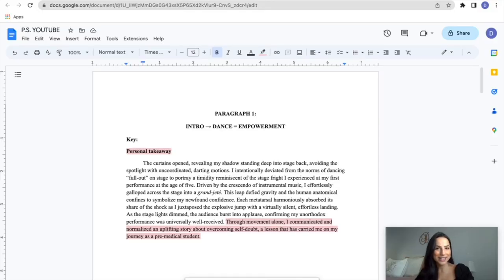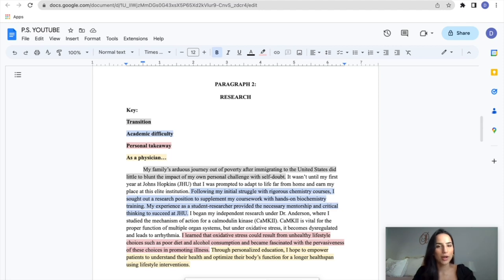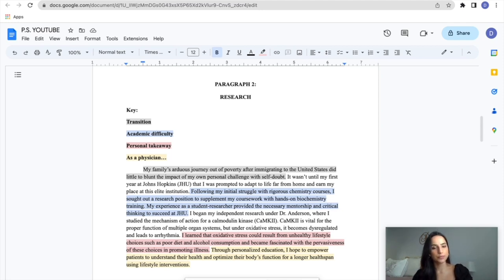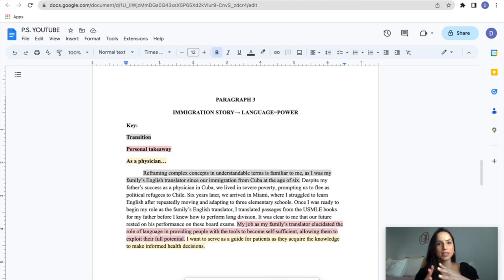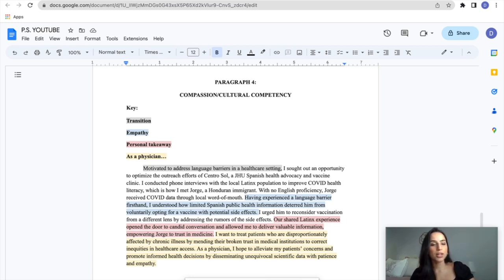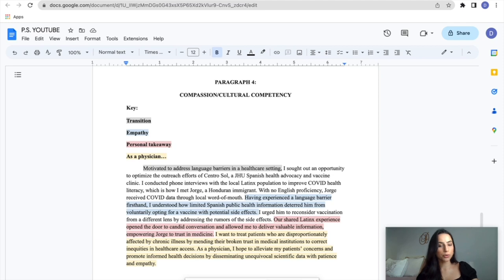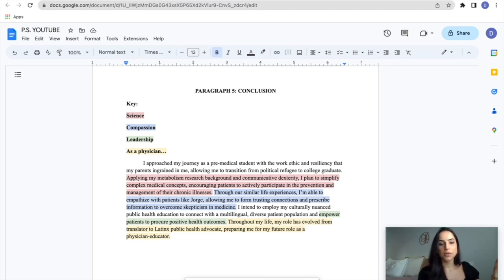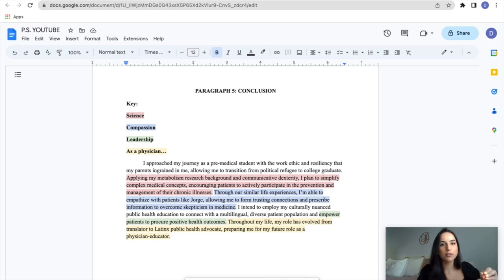Reading My Med School Personal Statement | accepted to Hopkins!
I graduated from Johns Hopkins University in 2021 and am about to embark on an exhilarating new chapter at Johns Hopkins School of Medicine this summer of 2023! I am a first-generation Latina immigrant, Florida native, dancer, and cat mom :)

TIMESTAMPS:
0:00 Introduction
0:54 Paragraph 1
2:44 Paragraph 2
5:41 Paragraph 3
7:46 Paragraph 4
10:38 Paragraph 5
13:30 Tips/Advice
14:11 Contact me for coaching!